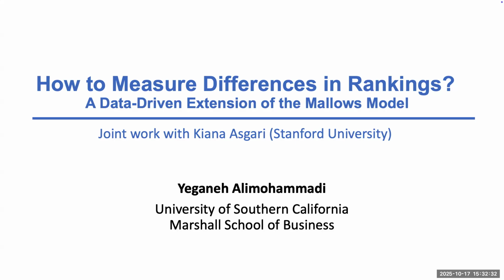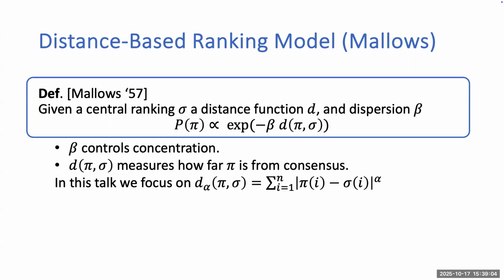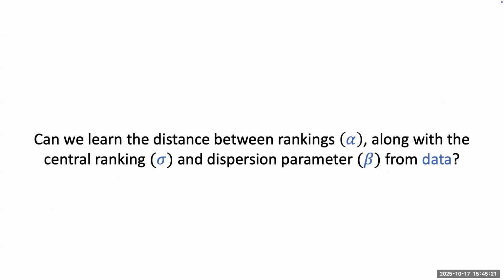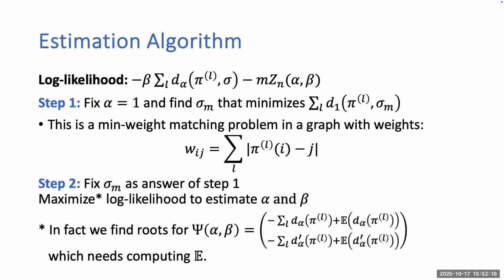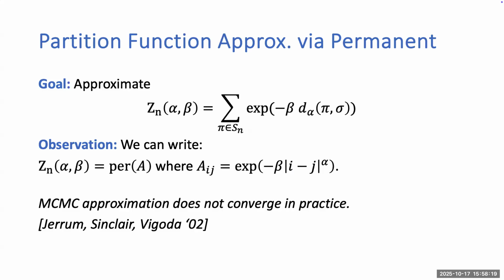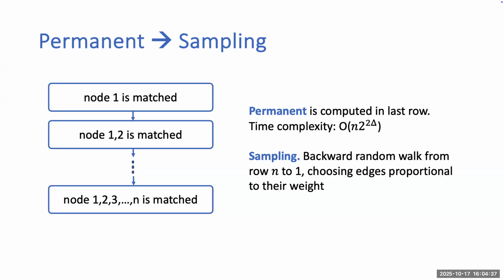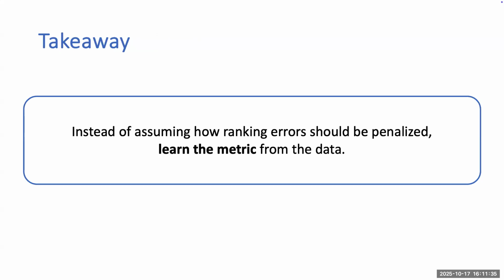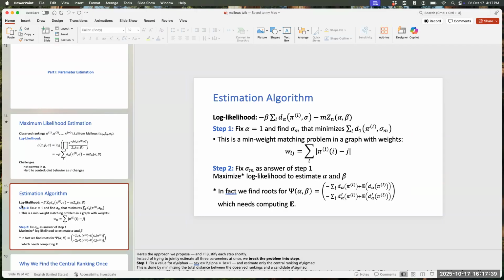Yeganeh Alimohammadi: How to Measure Differences in Rankings (USC)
Ranking problems appear across domains, from consumer preferences and product recommendations to sports performance and hiring decisions. Probabilistic ranking models such as the Mallows model provide a principled way to capture uncertainty and infer a consensus order, assuming that observed rankings are noisy versions of an underlying truth. A key modeling challenge, however, lies in choosing the distance function that measures how “far apart” two rankings are, since different distances imply different ways of penalizing ranking swaps.

In this talk, I introduce a generalized framework based on Mallows model that learns this distance metric directly from data. I will show that the model forms an exponential-family distribution on permutations, and that its parameters (the central ranking, dispersion, and learned distance) can be estimated consistently via maximum likelihood with asymptotic normality guarantees. On the algorithmic side, I present a polynomial-time approximation scheme (PTAS) for efficient sampling and partition-function estimation.

Finally, I will discuss empirical validation on real datasets, demonstrating how learning the distance metric leads to more accurate predictions and interpretable insights about ranking behavior.